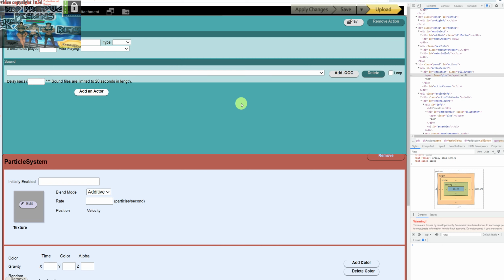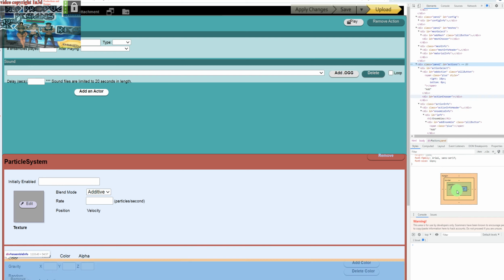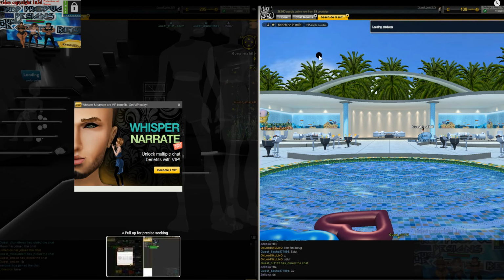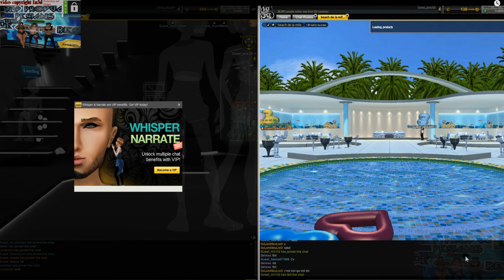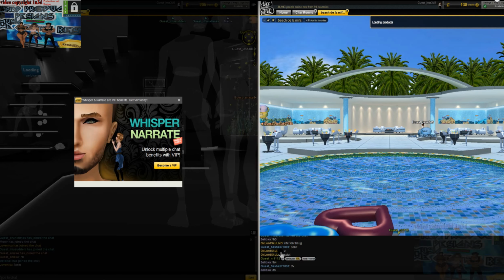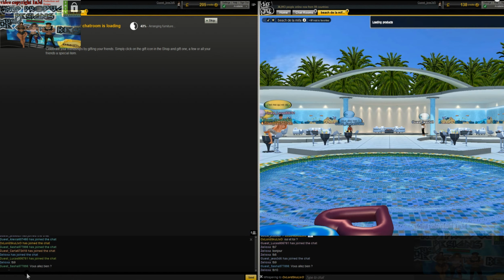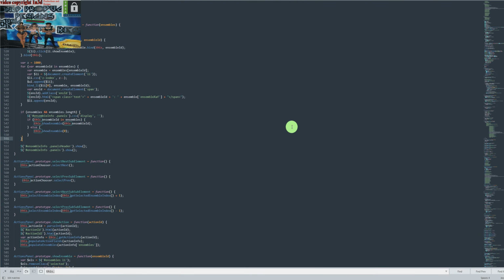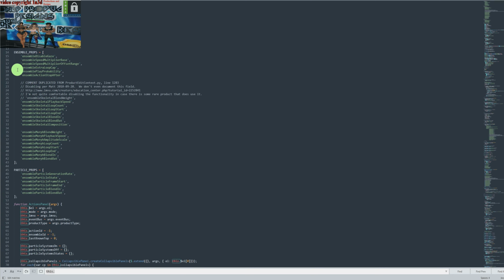1n3D imvu Watchme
PROTECTED BY
DMCA.com

PLEASE dont just let them walk all over you STAND U?.. i have proof these functions are visible and are working in classic client watch the unleashed video ul SEE yourself. plz. stand up dont let them take classic from us for a version no one i mean no one usses.